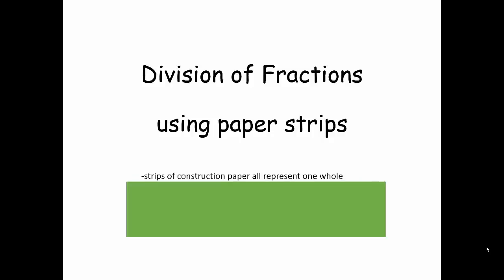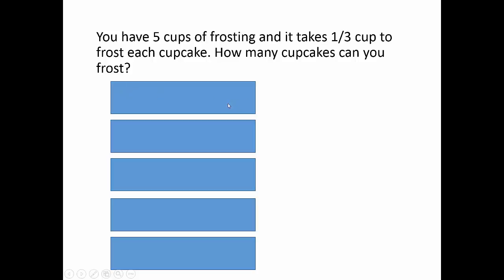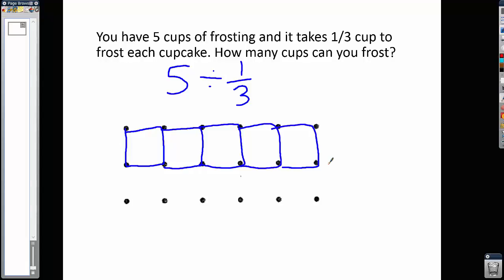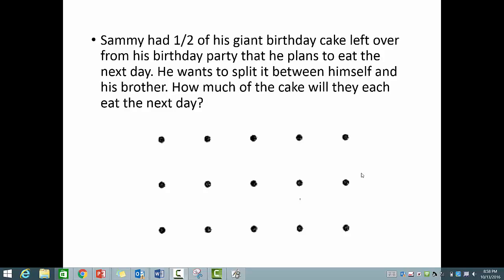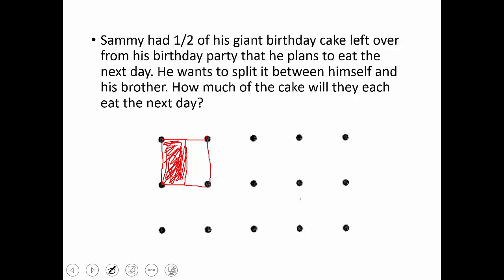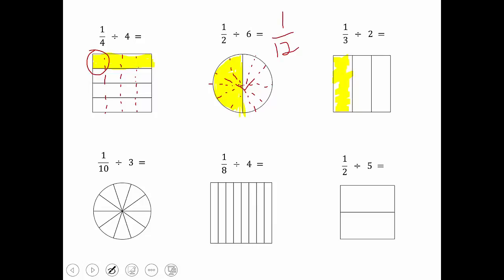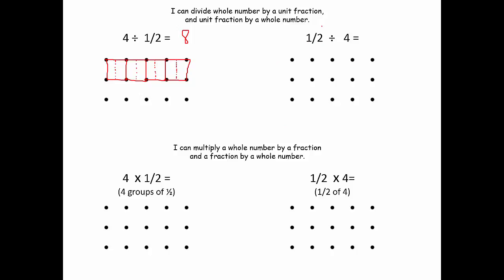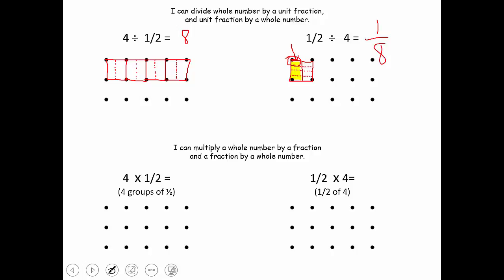dividing fractions lesson